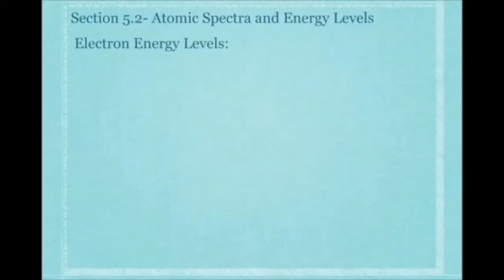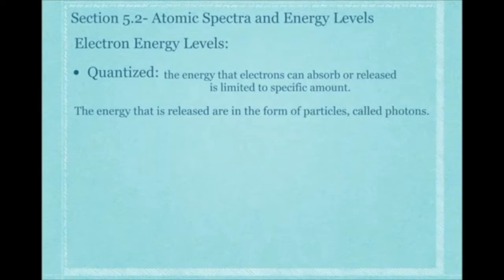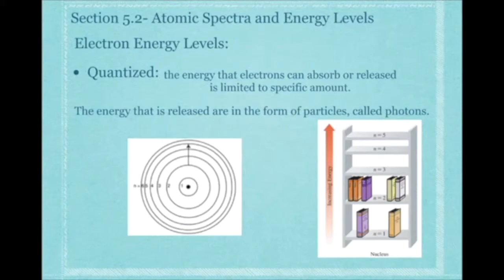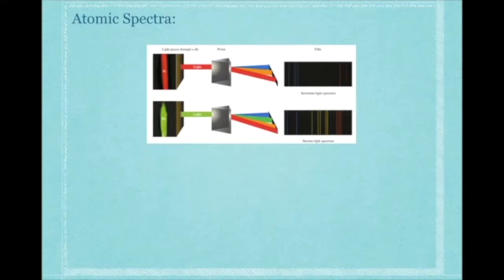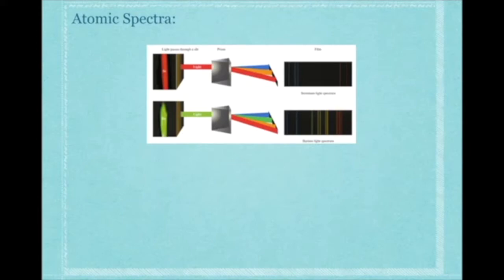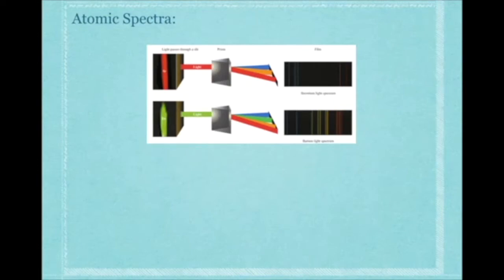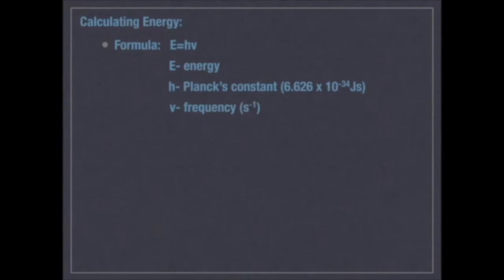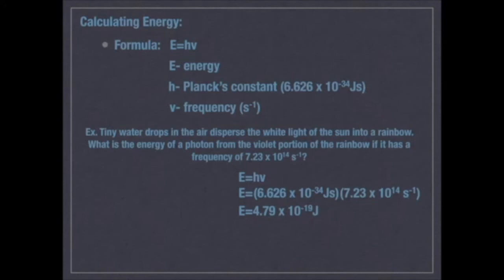College Prep Chemistry Notes 3.2